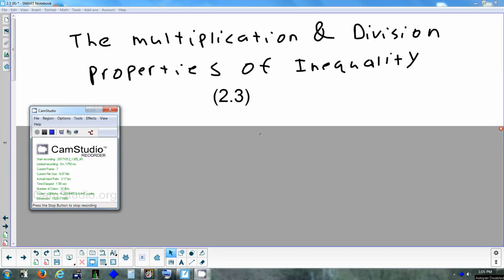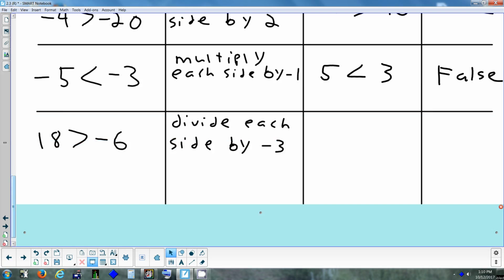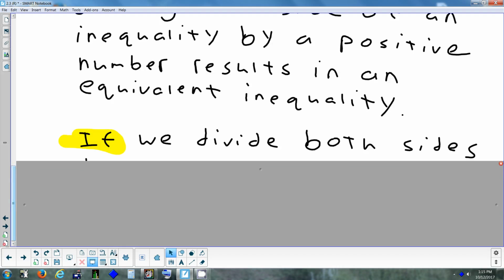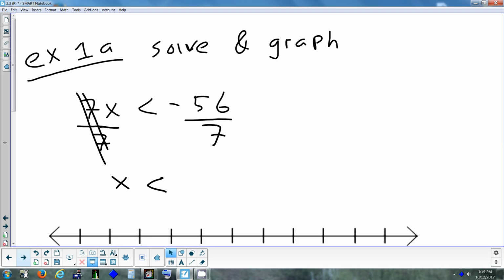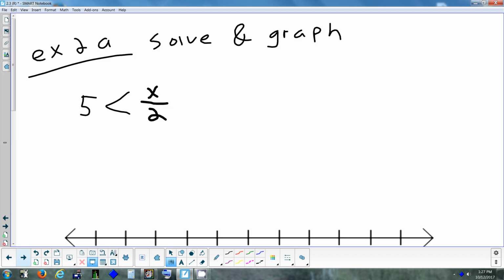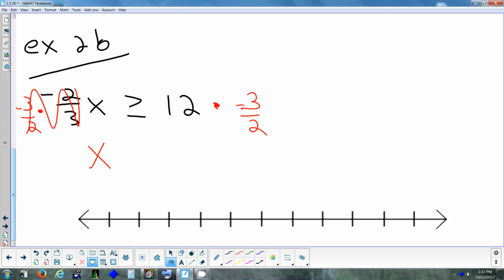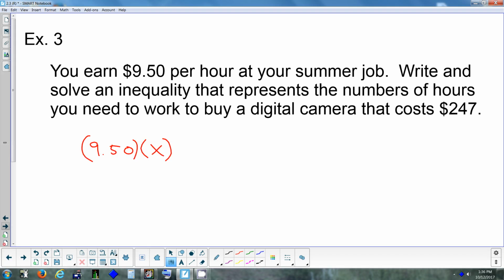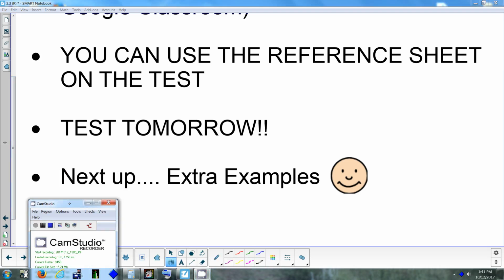2.3 Solving Inequalities Using Multiplication & Division 10-12-17